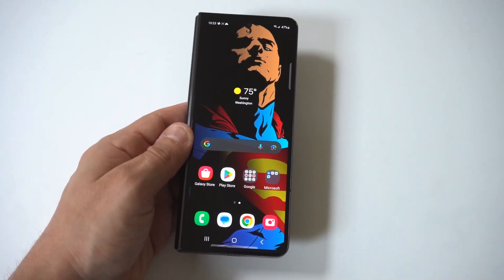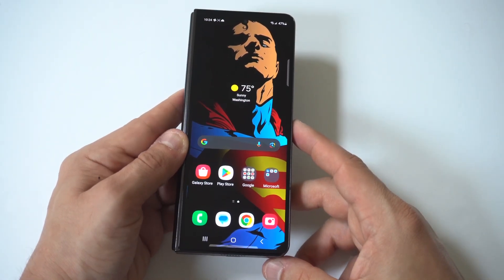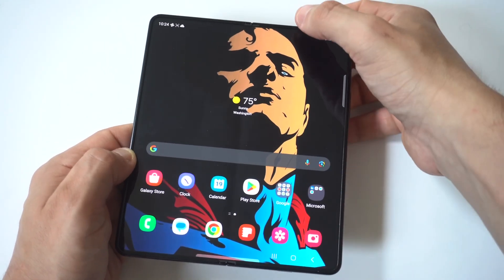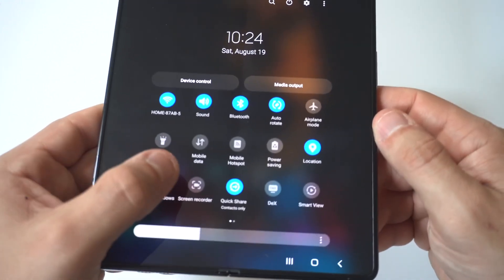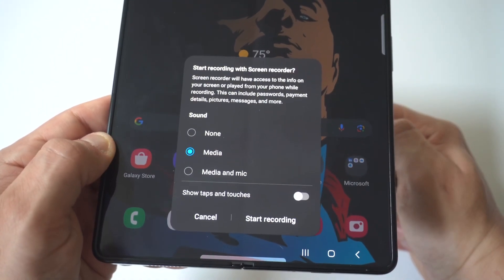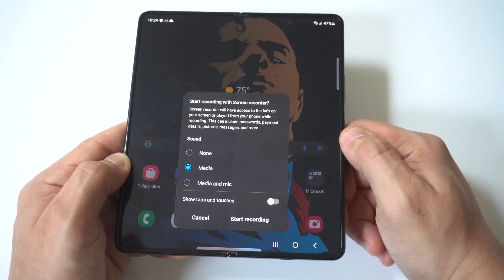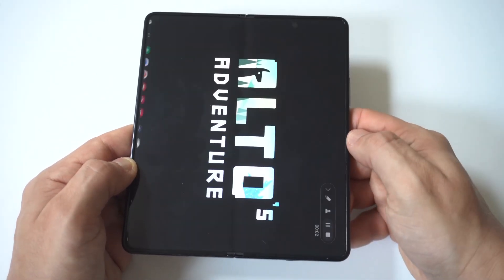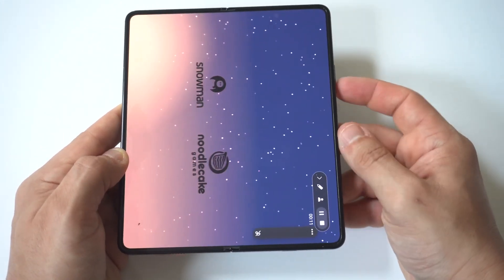How To Screen Record On Samung Galaxy Z Fold 5 - Super Easy